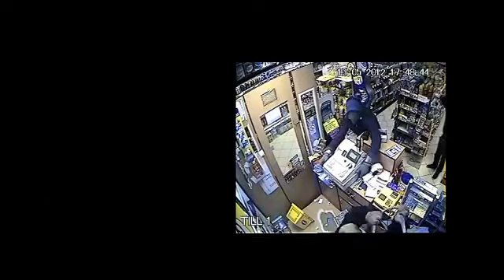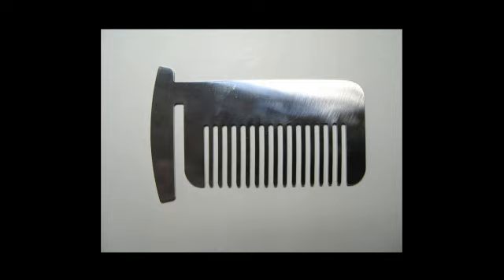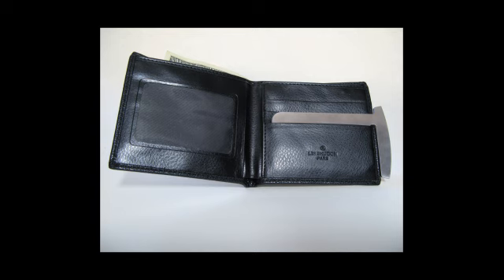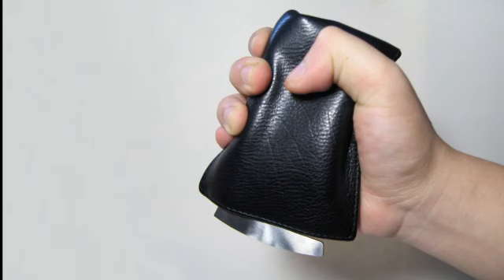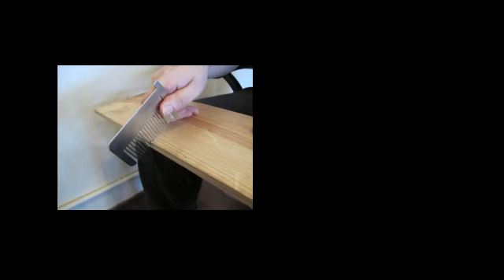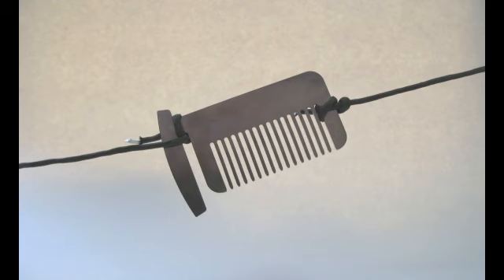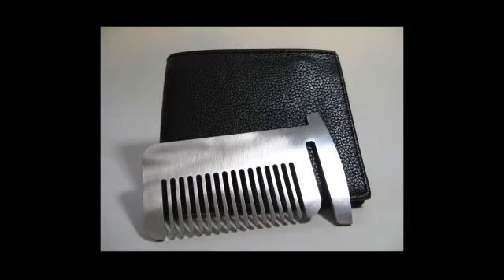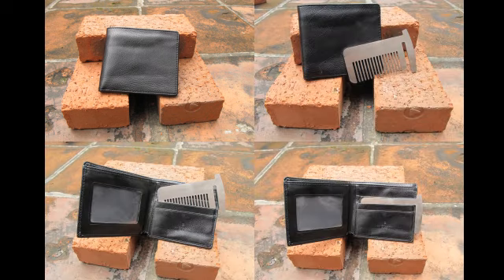Wallet Self Defense Comb - Credit Card Sized Self Defense Tool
First wallet card tool can use without taking out from wallet. Also can use as a comb, saw for cutting wood, and rope tightener. Best multi-tool to have.